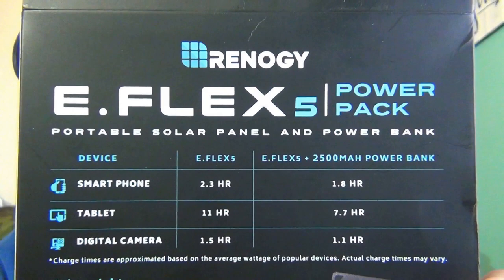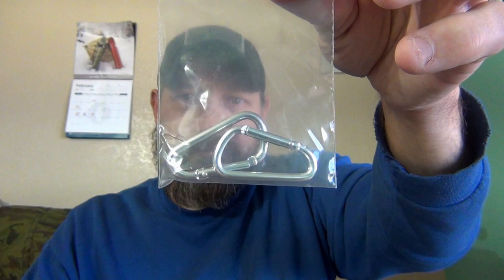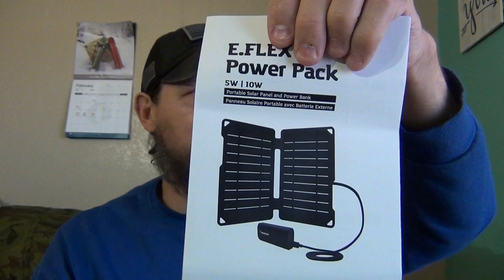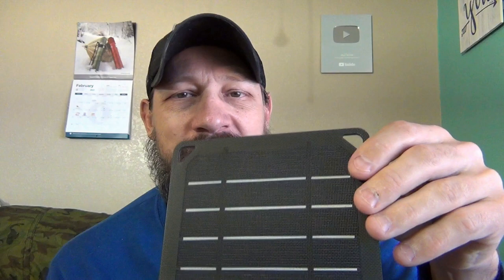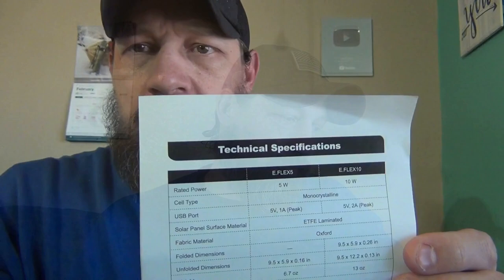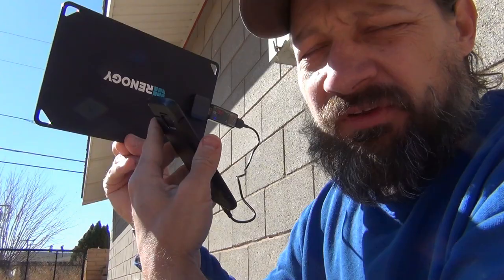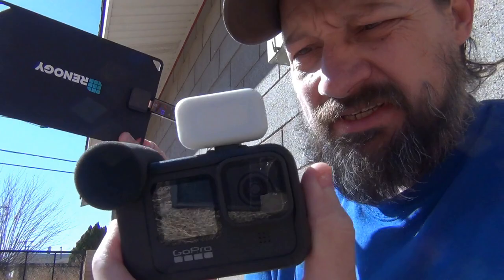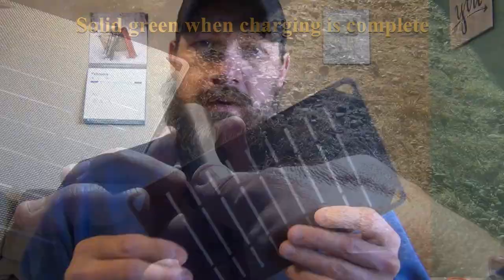Renogy E Flex 5W Solar Panel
In this video I'll take a look at the Renogy E-flex 5 watt solar panel. This Panel works good for charging phones and my Gopro. It's an ultra light panel perfect for backpackers!